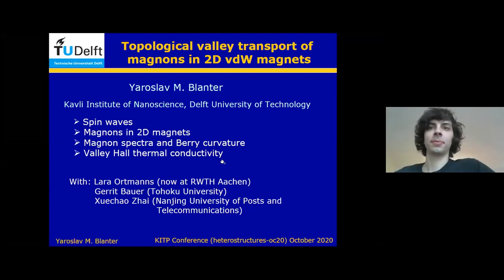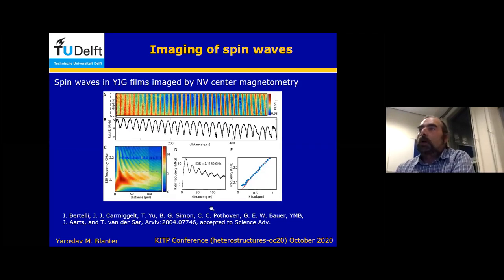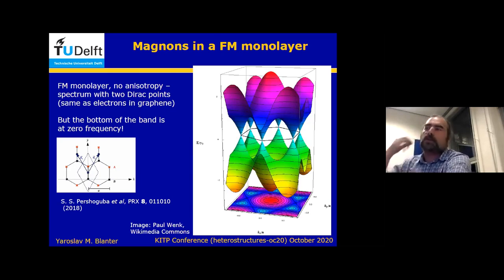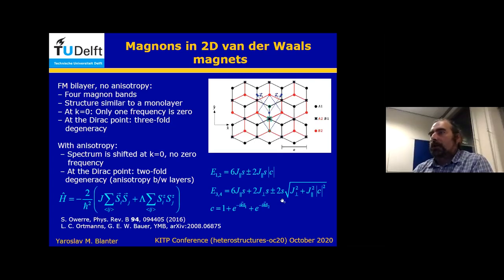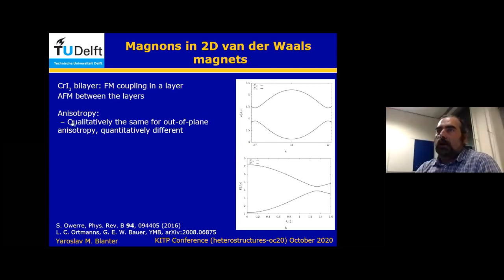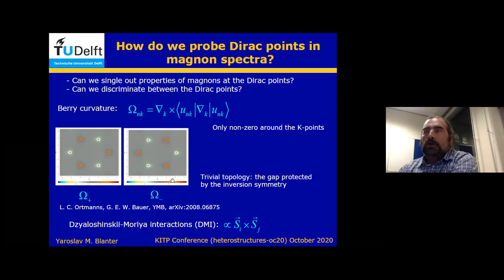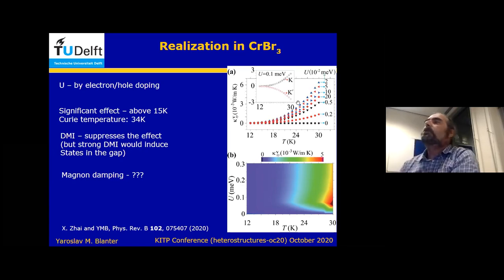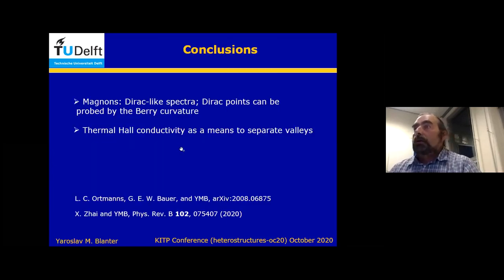Topological valley transport of magnons in 2D vdW magnets ▸ Yaroslav M Blanter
Recorded as part of the "Unconventional Magnetism and Novel Probes in Heterostructures" KITP online conference.

About the Conference:
The recent observation of magnetism down to the monolayer limit has sparked strong interest in van-der-Waals (vdW) materials with intrinsic magnetism. One of the most promising directions is the construction of heterostructures: stacks of two-dimensional layers created via vdW forces.

The aim of this event is to provide an overview of these recent developments, bringing together experimentalists who pioneer novel ways to probe and control magnetism in van-der-Waals materials as well as theorists investigating novel phenomena, including electric signatures and tunneling spectroscopy of topological phases and heterostructure engineering of (doped) spin liquids. This Conference will crystallize an outline of new directions for future research in this exciting new field.

Conference Coordinators: Zhu-Xi Luo, Urban Seifert, and Ruben Verresen